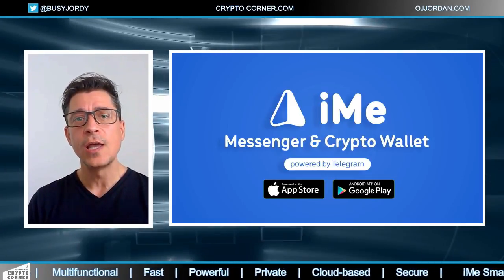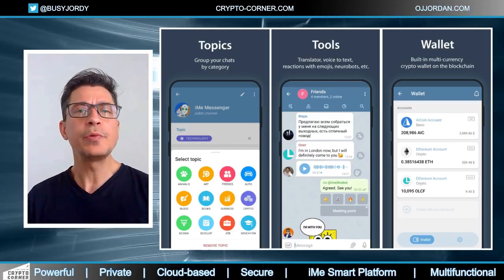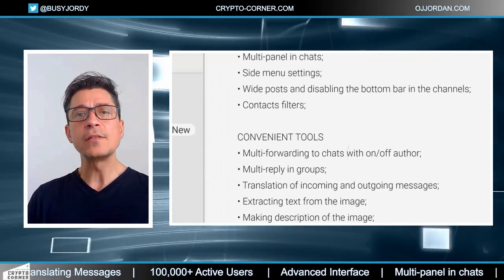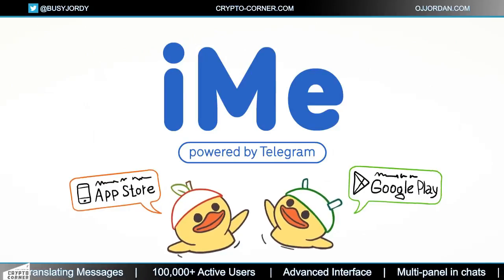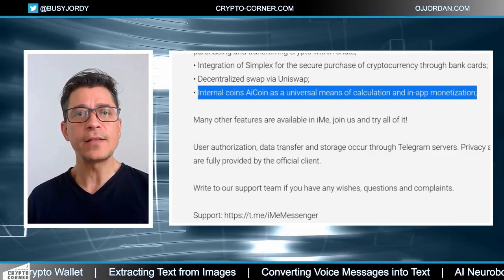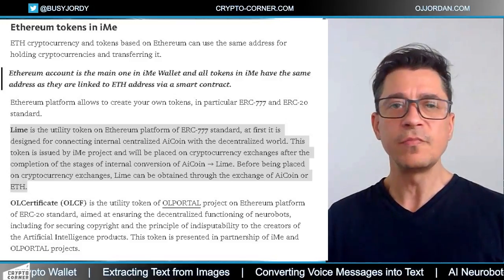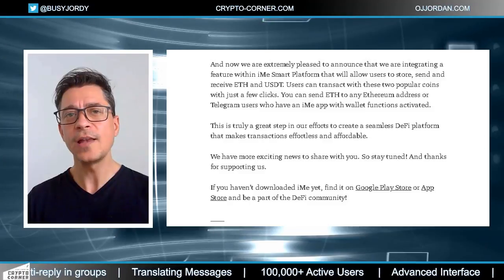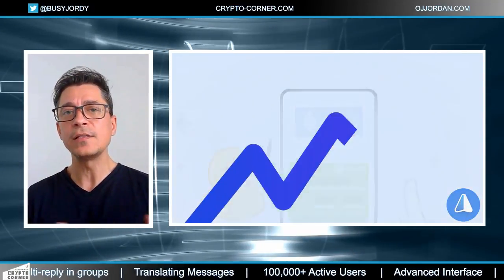iMe Smart Platform Adds a Ton of Cool New Features to Telegram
CRYPTO CORNER EPISODE 174
Video Podcast: Market Analysis, News & Reviews

In today's episode we feature iMe Messenger - a fork of Telegram that creates a better user experience and adds a ton of new features.

☝Their native tokens are LIME and AICoin and you can earn some of these for free.
If you have any ideas to share, then you just need to send them to the iMe team via Telegram or email and you will qualify for a free bonus in these tokens.
The Five Best Ideas will share 200,000 Lime Tokens.

Lime tokens holders will have the right to vote for various solutions and innovations.

📖Crypto Dictionary: "Crypto Jargon A-Z" is the most comprehensive crypto glossary

📖Crypto Guide: "Learn Crypto" is the ultimate beginners guide to cryptocurrencies that helps you avoid the mistakes all newbies make when investing in crypto

🏆Aurox - my top charting tool and indicator for finding the right entry and exit points for trading on any of the top exchanges and trading pairs. Give it a try and sign up for free

🏆Token Metrics: the most detailed statistics and analysis for all major cryptocurrencies and price predictions to help you find the right coins to trade and the right time to buy/sell - give it a try and get 10% discount if you choose to upgrade with this

💻Find me on:

Other top crypto content creators: Chico Crypto, Altcoin Buzz, BitBoy Crypto, Ivan On Tech, Tone Vays